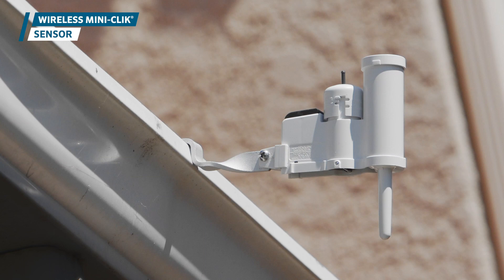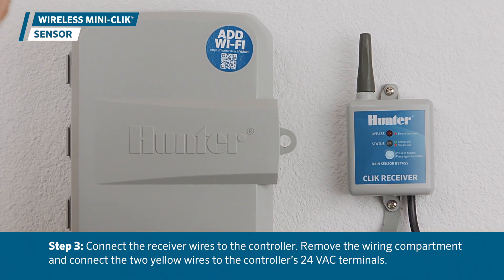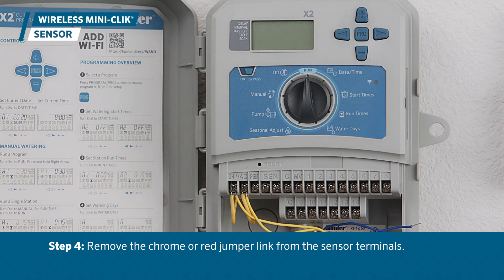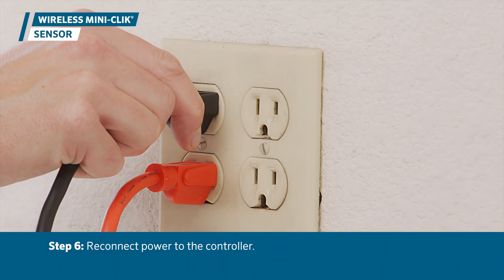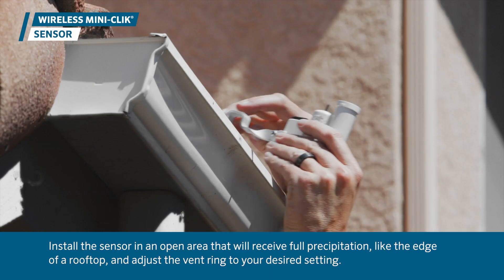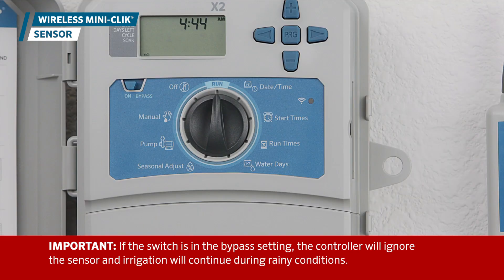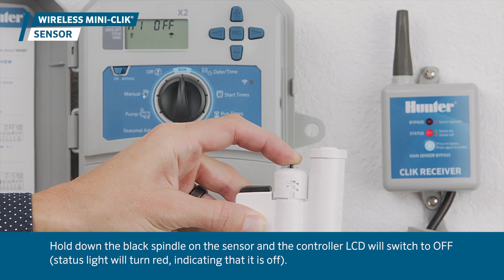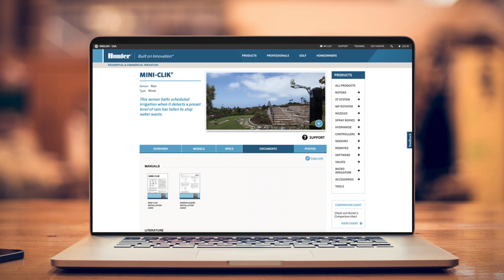How to mount and install the Wireless Mini-Clik® Sensor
This video describes how to mount and install the sensing and receiving components of the Wireless Mini-Clik® Sensor.

The reliable and cost-effective Wireless Mini-Clik Sensor is equipped with state-of-the-art moisture detection technology that automatically shuts off irrigation when it detects that a preset level of precipitation has fallen.